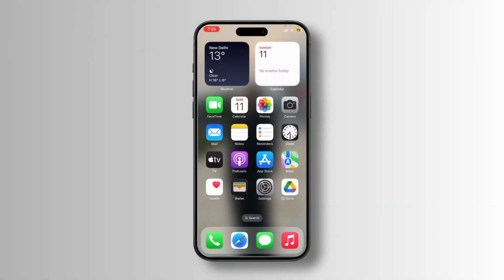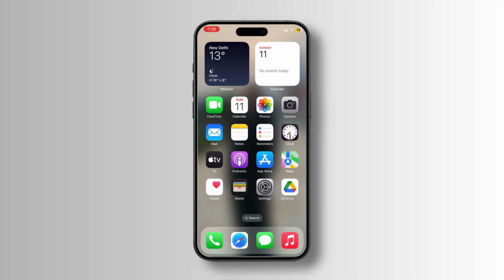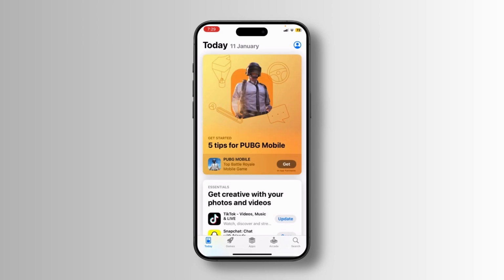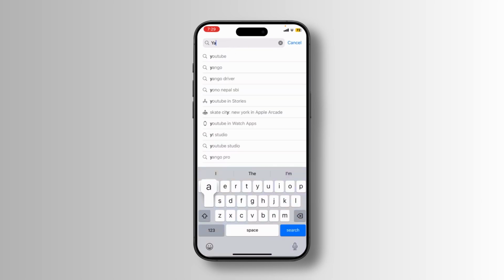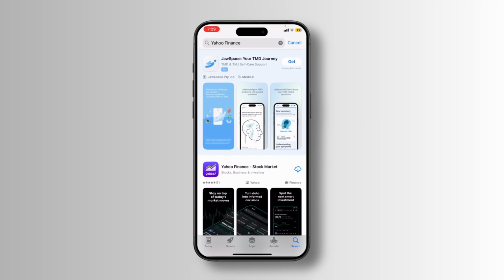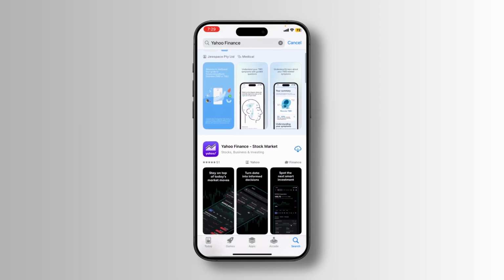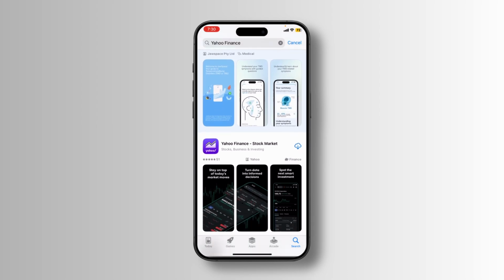How to Download Yahoo Finance App 2026?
Learn how to safely download the official Yahoo Finance app on your phone with this quick step-by-step guide.

This tutorial covers finding the real app, installing it on Android or iOS, setting up your account, and avoiding fake versions—so you can track markets and manage investments on the go.

📲 Get real-time financial data in your pocket.
💬 Do you use Yahoo Finance for stock alerts, news, or portfolio tracking?